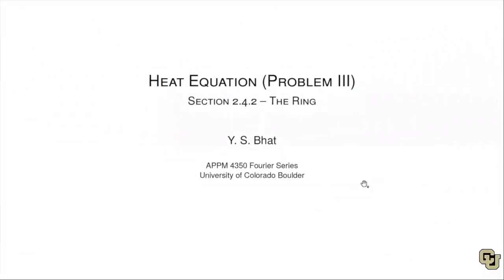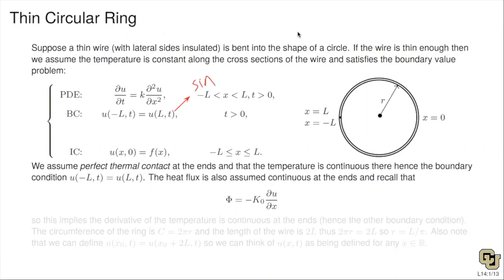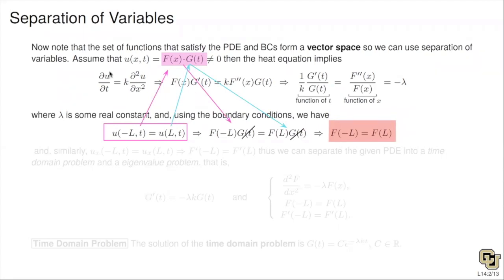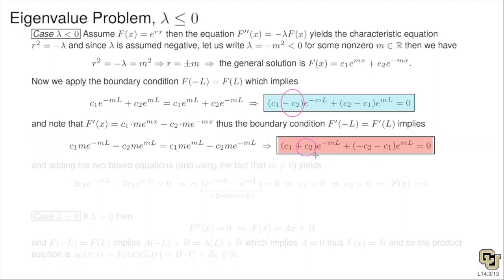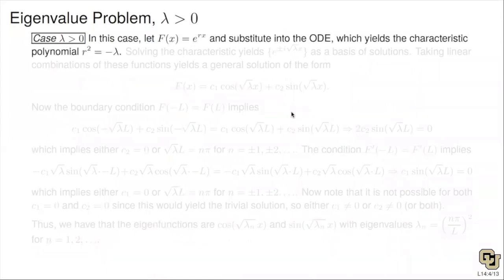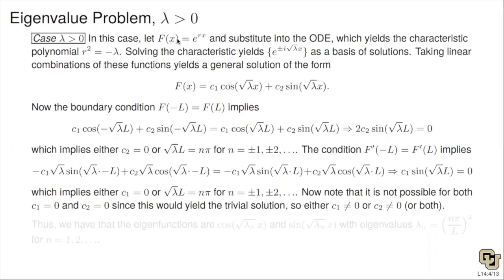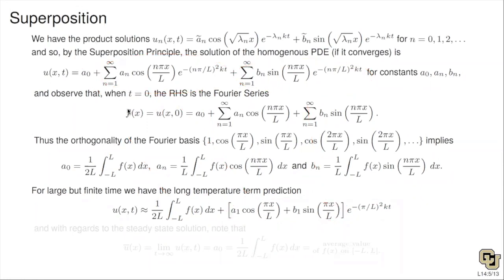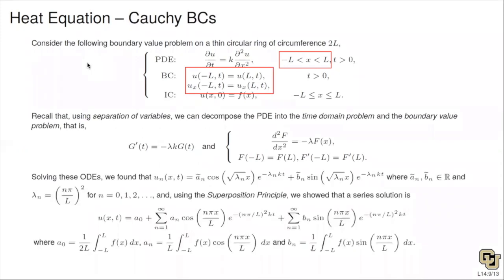A4350-20211006-Wed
CU Boulder